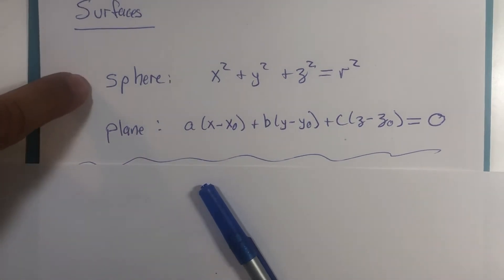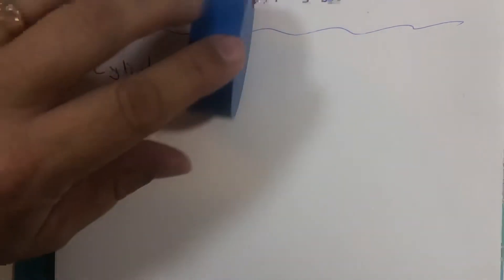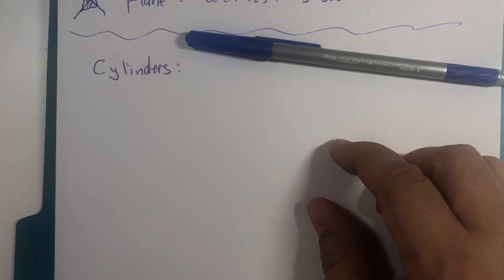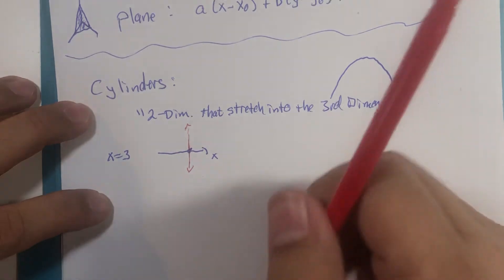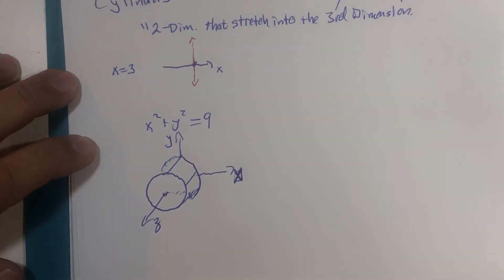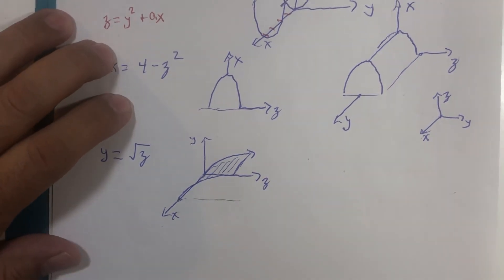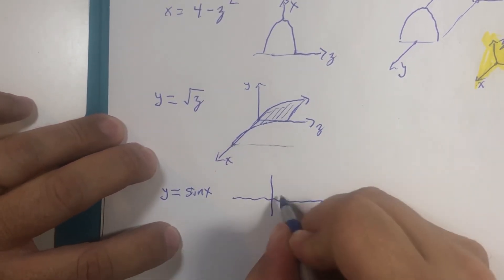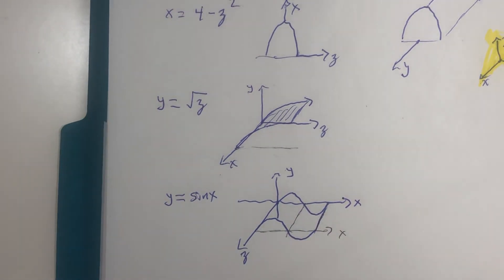Sketching Surfaces: Cylinders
The Calculus textbook defines "Cylinder" a bit differently than our previous education would have done.  Don't worry.  Your good old cylinders are still cylinders.  It just so happens that there are other members of the family as well.  :)
Someday I will have a setup that will make it easier to integrate a bit more technology.  ...but you all know that students have been studying this since before there were computers.  :)